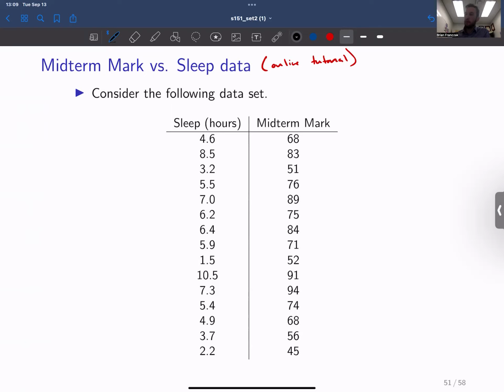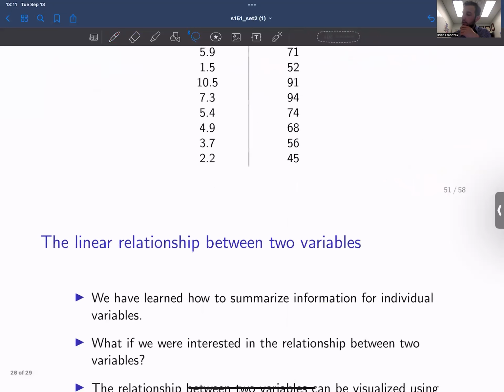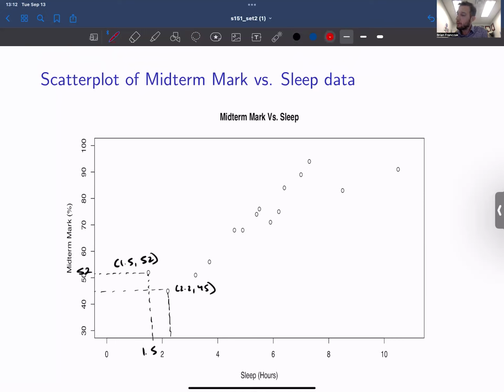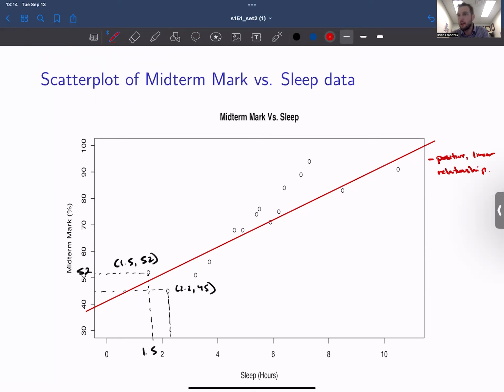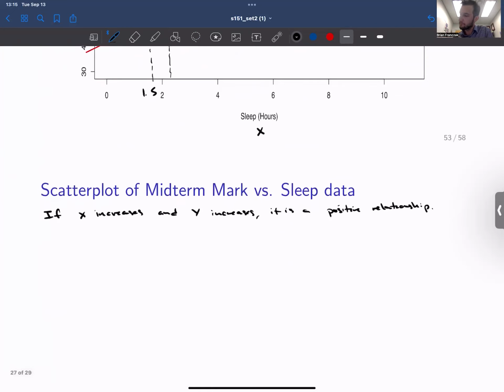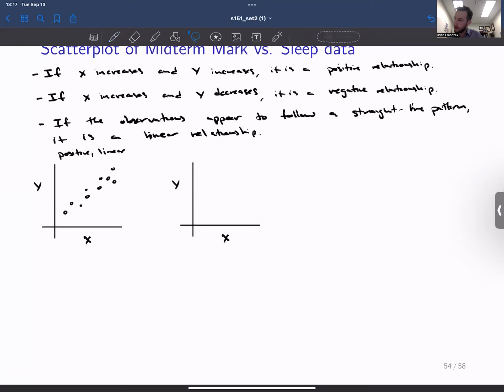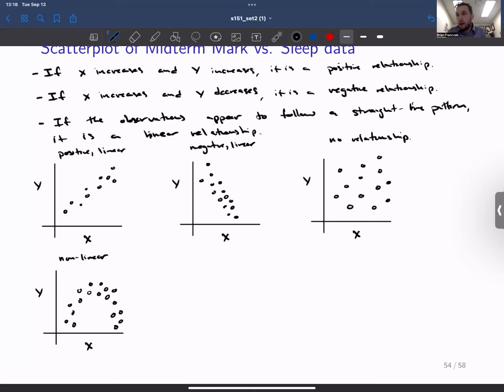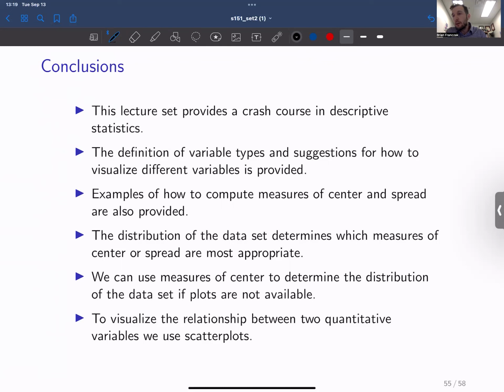S151 - Set 2 (Slide 55, Scatterplot: Online Exercise)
0:00 Introduction
0:37 Recap of descriptive statistics for one variable
2:02 Describing the relationship between two variables at the same time
2:34 Example of a scatterplot
3:37 Describing a relationship in terms of linearity
5:36 Summary of scatterplot relationships
9:18 Concluding remarks on scatterplots and describing the relationship between two variables
9:48 Lecture Set 2 Conclusions